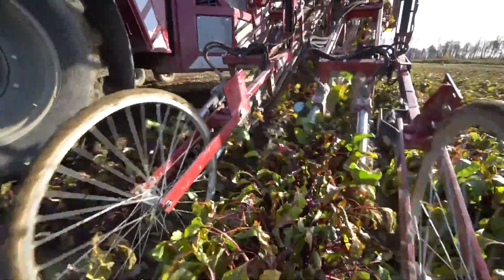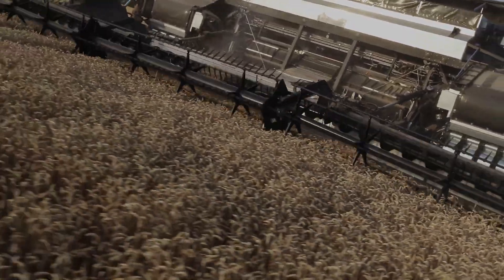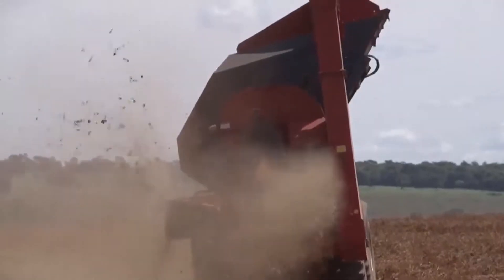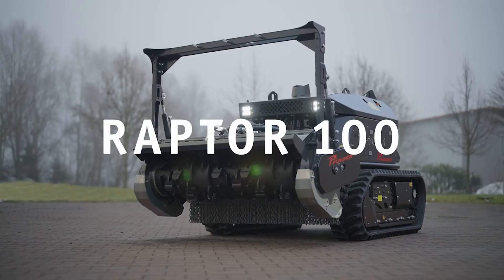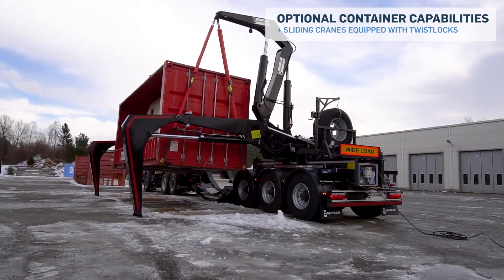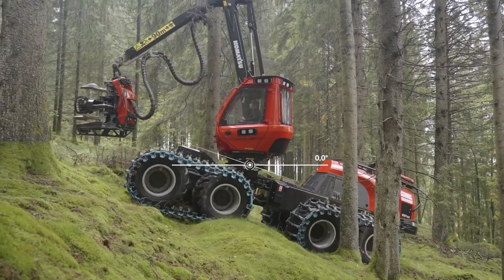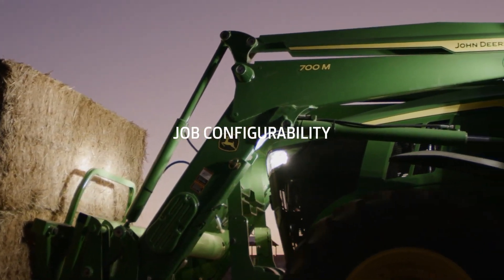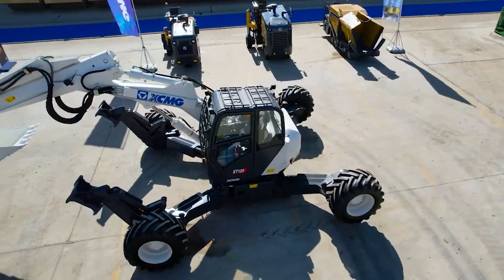200 Advanced Farming Machines That Will Amaze You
Dive deep into the heart of modern agriculture with our groundbreaking video showcasing 200 of the latest agricultural machines that are transforming farming into a high-tech, sustainable, and efficient industry. Experience the future with autonomous tractors, precision farming tools, and innovative harvesting robots designed to elevate agricultural productivity to unprecedented levels. From automated crop management systems to machines optimizing every aspect of farming, this video is a must-watch for anyone interested in the evolution of agriculture technology.

0:00 - Introduction to Modern Agriculture Technologies

1:10 - The Evolution of Agricultural Machines

2:20 - Autonomous Tractors: The Future of Farming

3:30 - Precision Farming Tools and Their Impact

4:45 - Innovative Harvesting Robots Explained

6:00 - Automated Crop Management Systems

7:15 - Sustainability in Modern Farming Practices

8:30 - The Role of Technology in Agricultural Productivity

9:45 - Exploring the Latest in Farming Efficiency

10:50 - Conclusion: The Future of Agriculture with Advanced Machinery

Witness firsthand how technology is redefining the agricultural landscape, making it more productive and sustainable. Whether you're a tech enthusiast, a professional in the agriculture industry, or simply curious about the future of farming, this video has something for everyone.

Your engagement helps us bring more content like this to you.